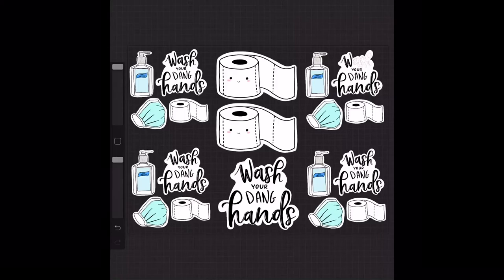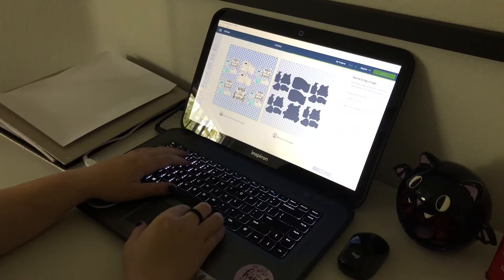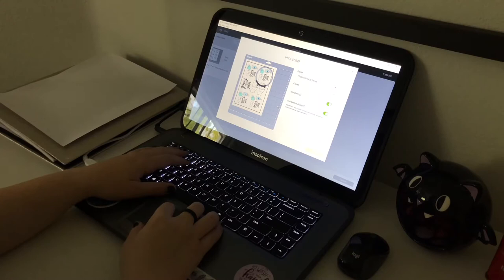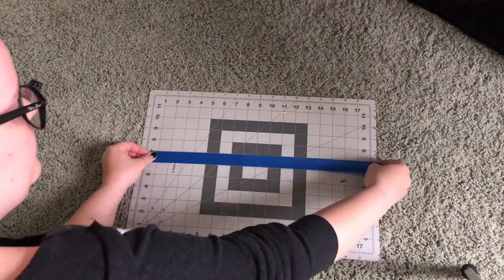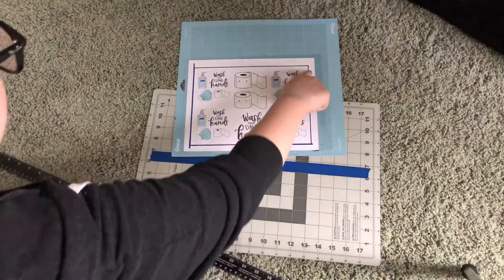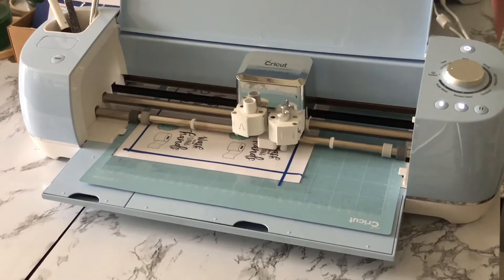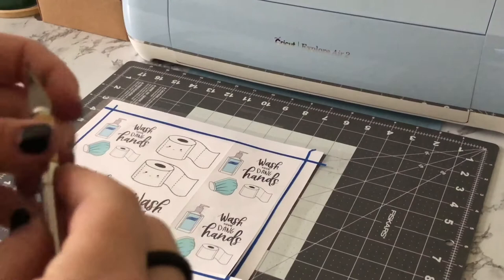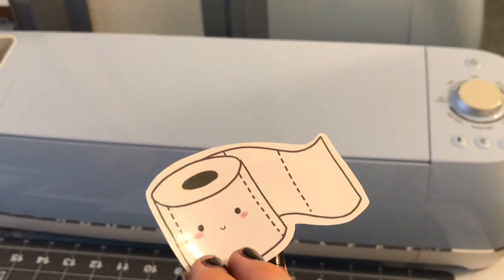How to make glossy stickers with Cricut Print then Cut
This is a tutorial on how to make stickers using Cricut’s print then cut feature this is using the Cricut explore air 2
This tutorial Will show you how to bypass the error you get when printing on glossy paper and the cricut can’t read your print

Supplies:
Printer
Ink
Cricut explore air 2
Cricut printable vinyl
Scotch clear laminating sheets